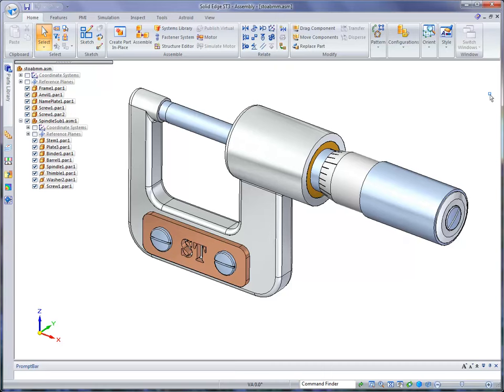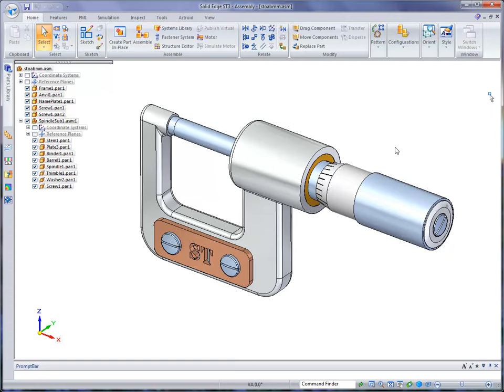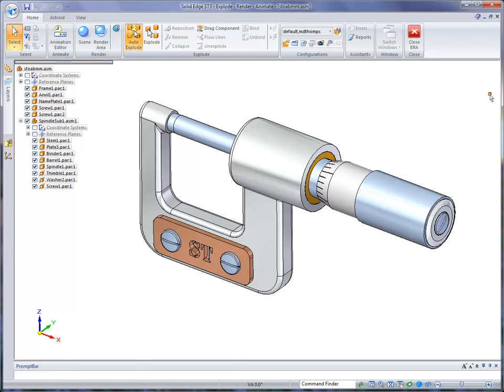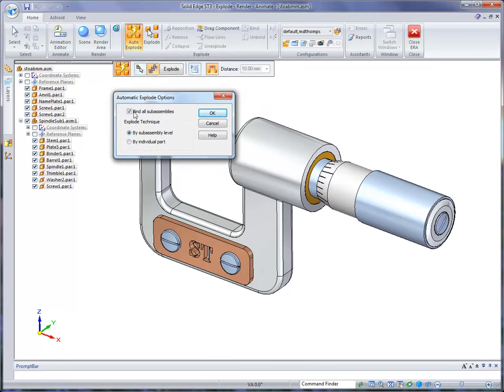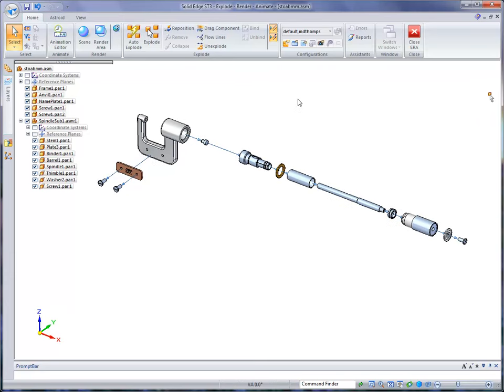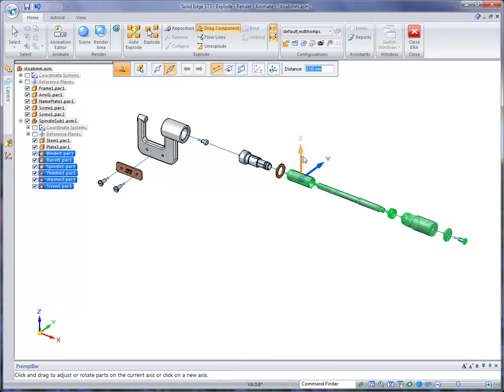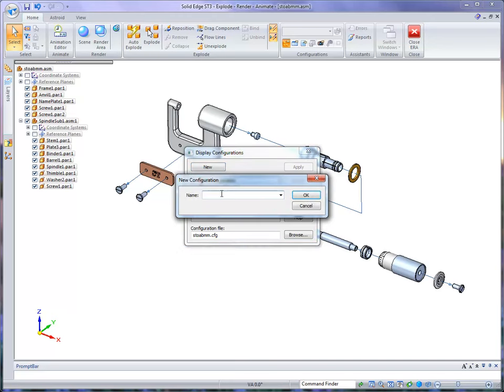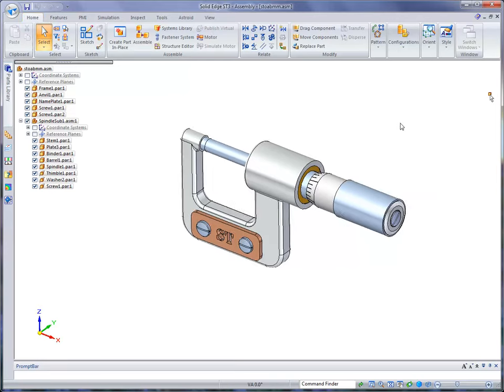Initiation Solid Edge - Assemblage (étape 7)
Dans ce didacticiel Solid Edge, vous apprendrez à créer des vues éclatés de l'assemblage.